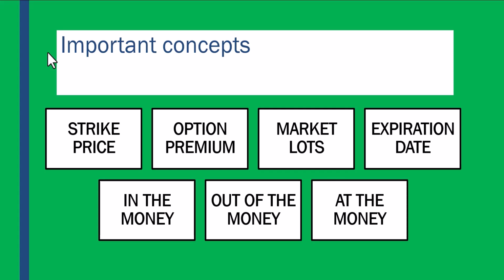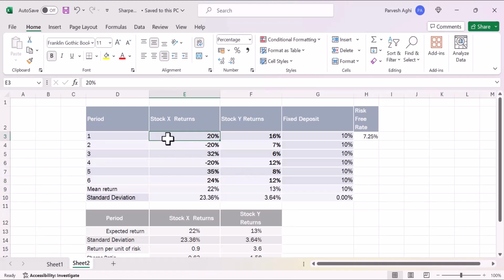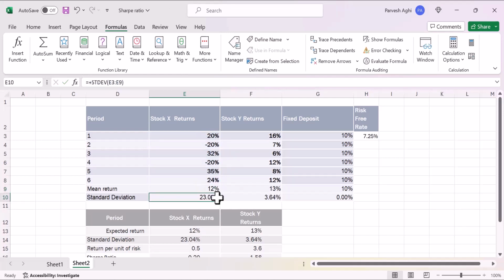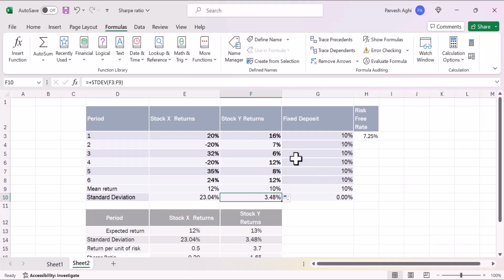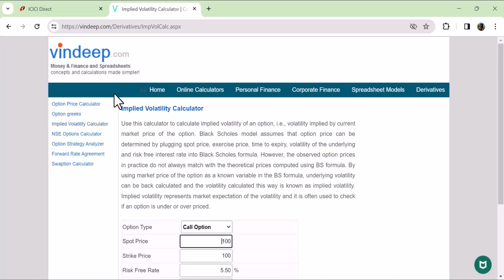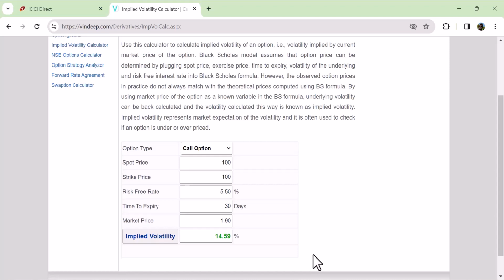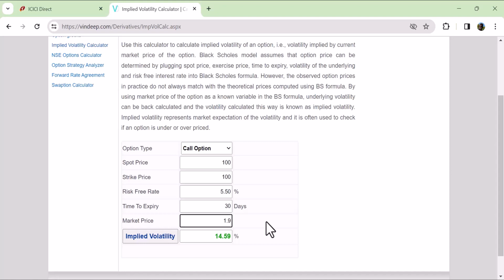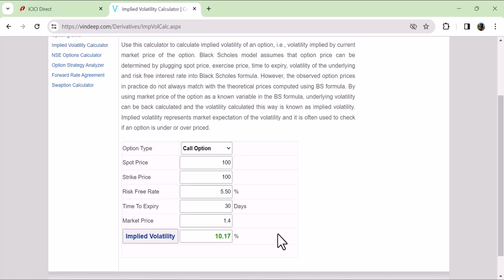Option Premium Derivatives